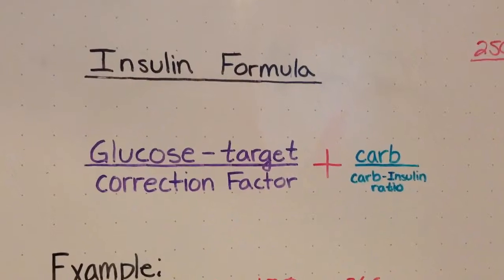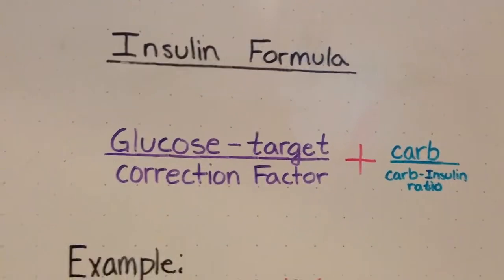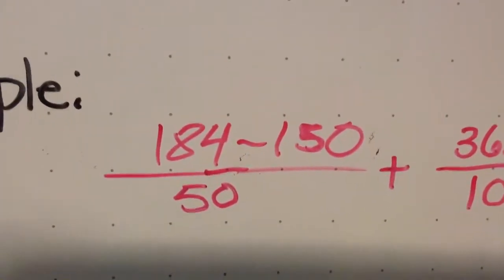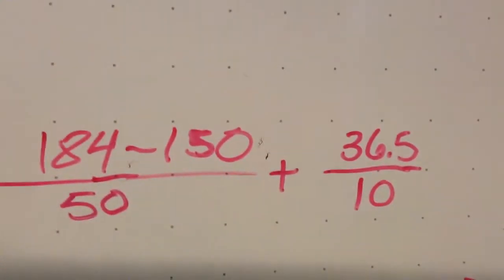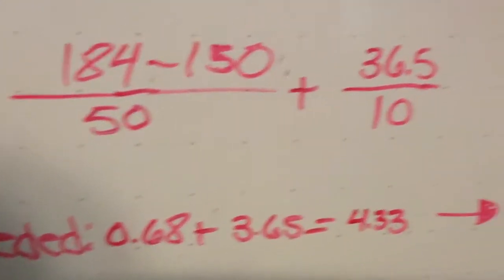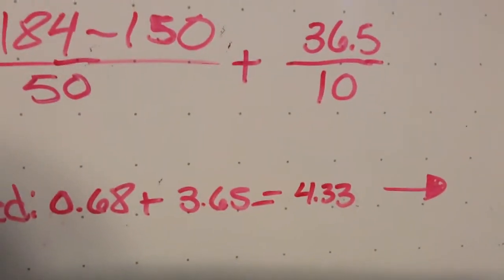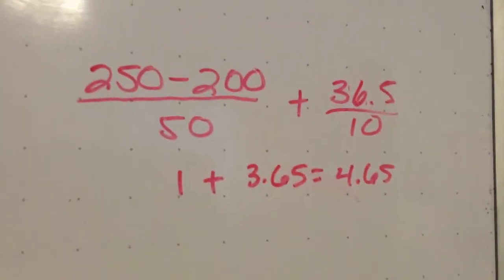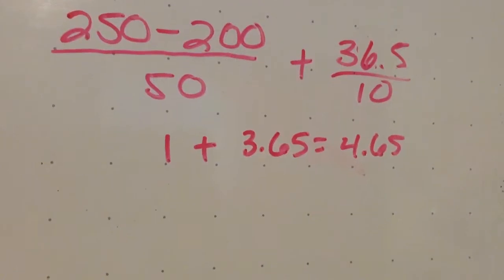Insulin formula explained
Hope this makes the formula easy and less confusing.